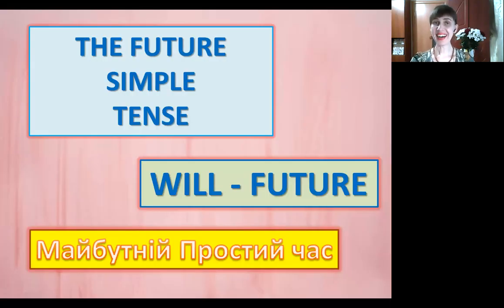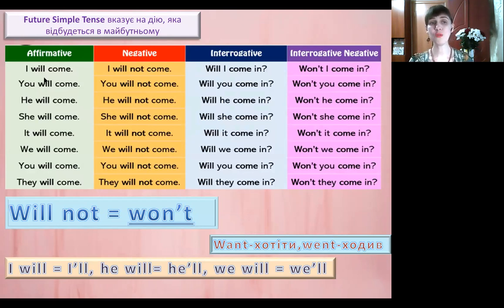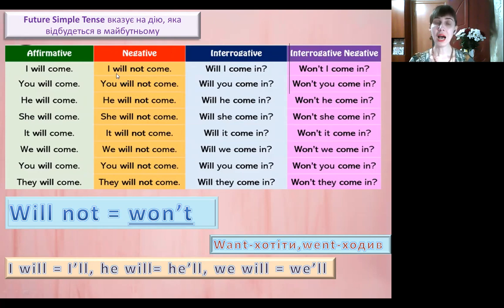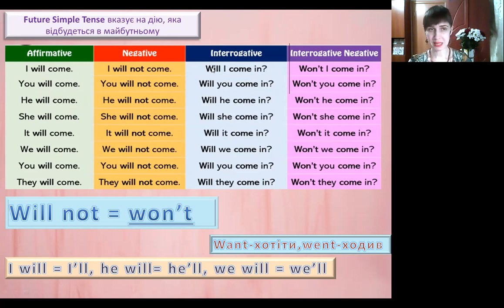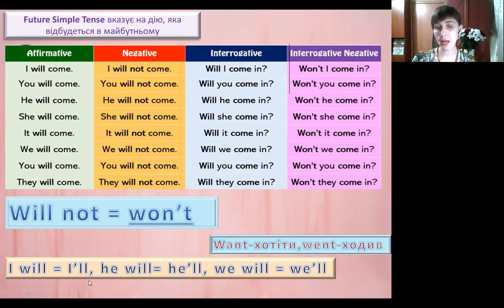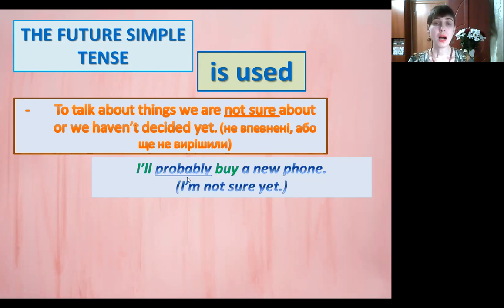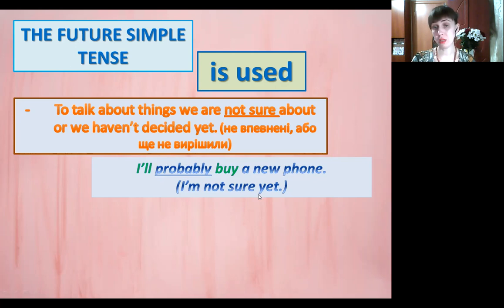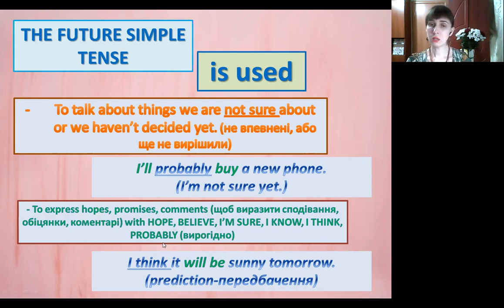Future Simple - revision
In this video we learn how to form the Future Simple Tense,  remember the signal words for Will-future . There are also the examples of a couple of exercises using this grammar tense.